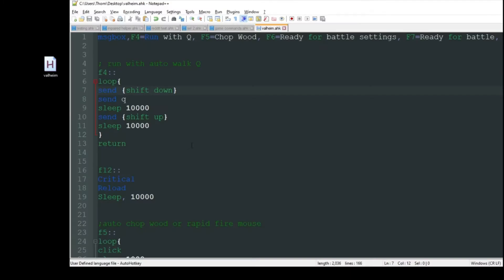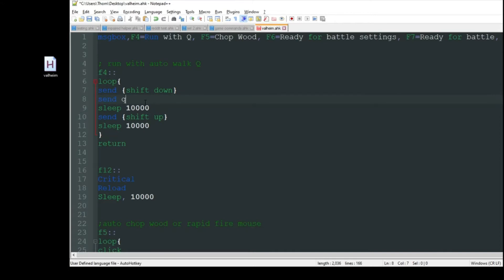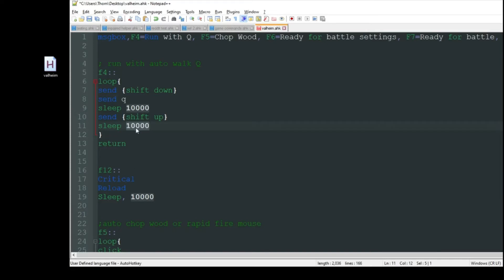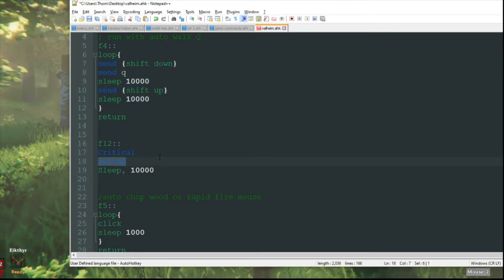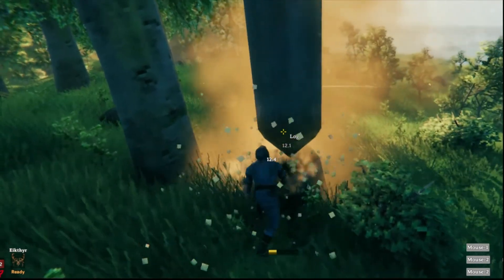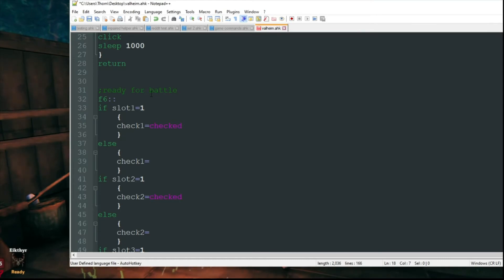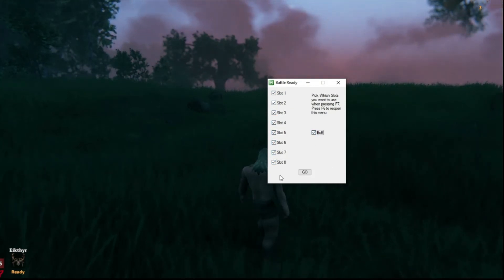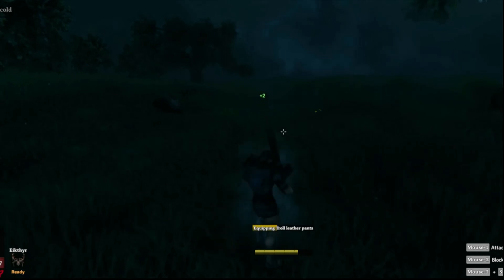AutoHotkey - Valheim Part 2 - Auto Run Q , Auto Chop and Auto Re Gear After Death/Ready for Battle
Lets take a look how to Auto run with Q, Chop wood or auto fire with out clicking over and over and over again, and Re gear easier after a death or just getting ready for battle with cool little GUI.